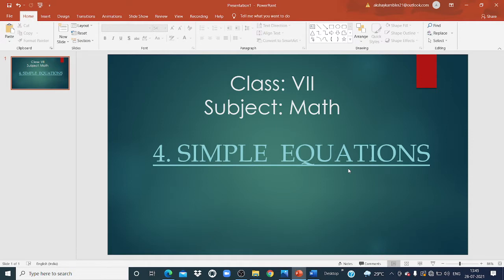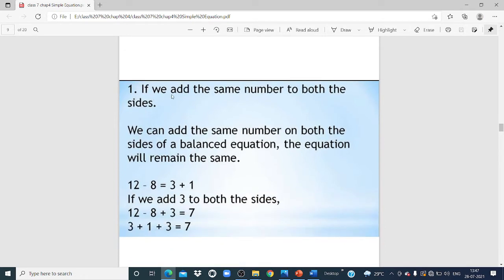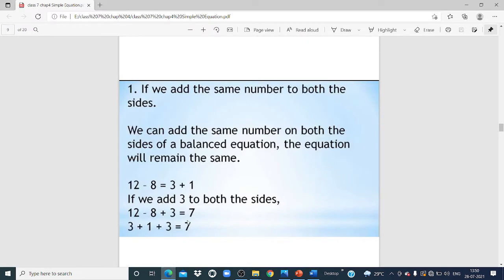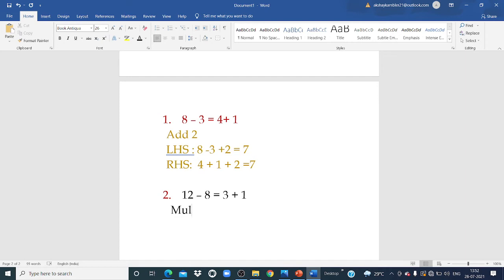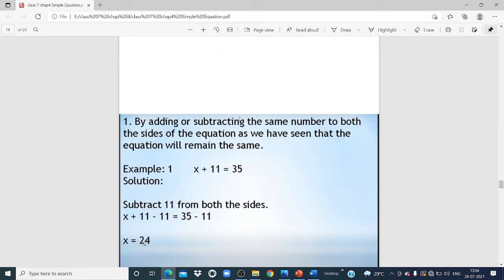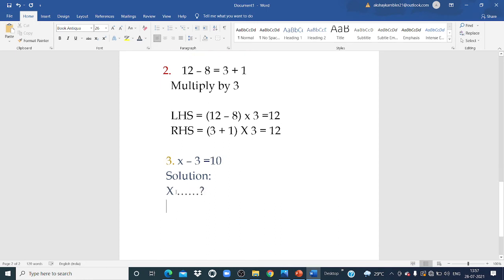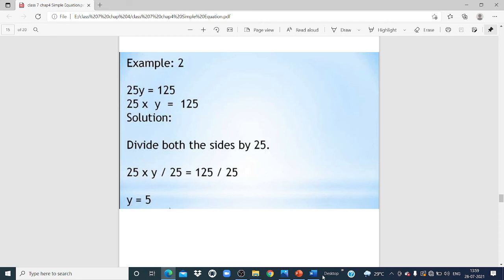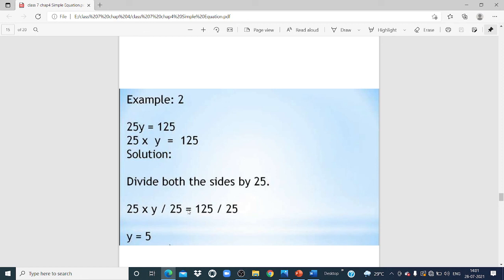CLASS 7 SUBJECT MATH CHAPTER 4 SIMPLE EQUATION SESSION 2